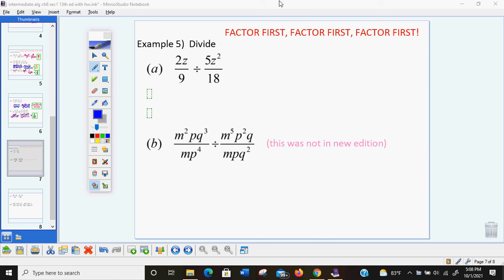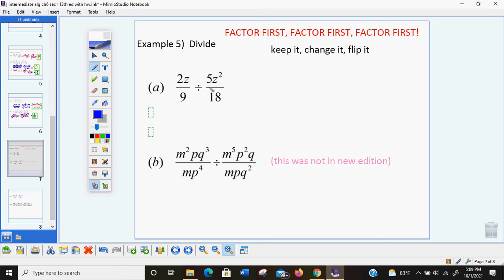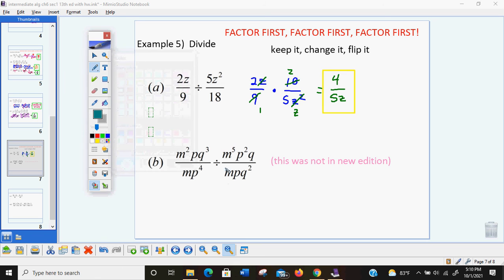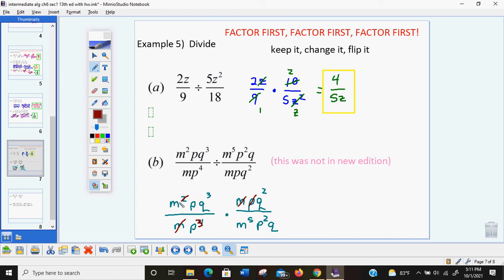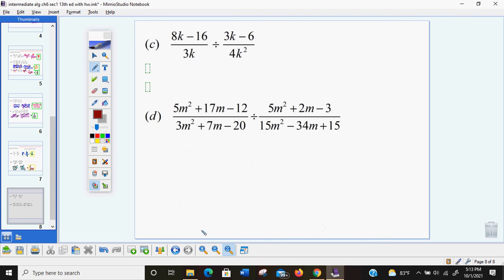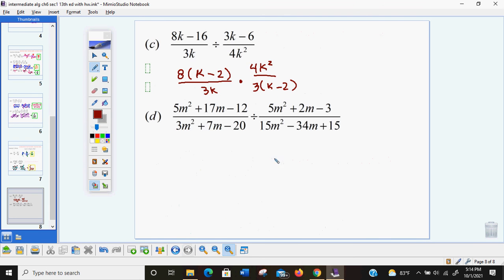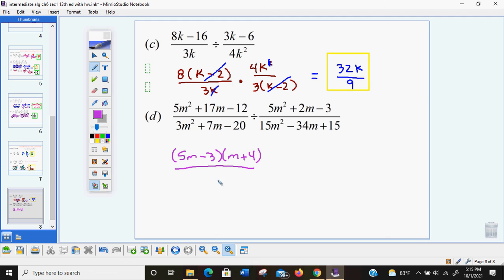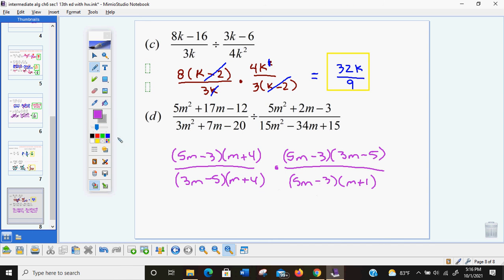Dividing Rational Monomials and Polynomials (Fractions)